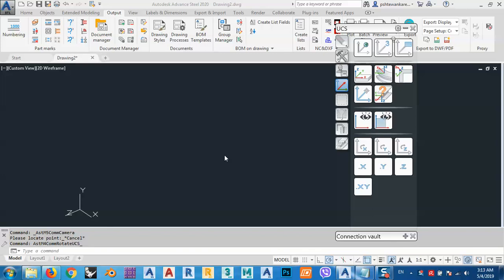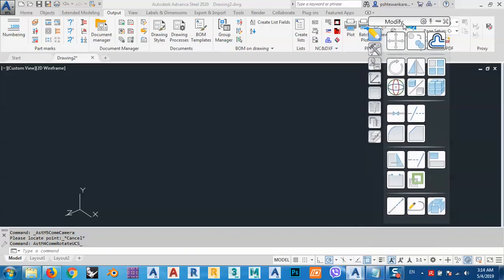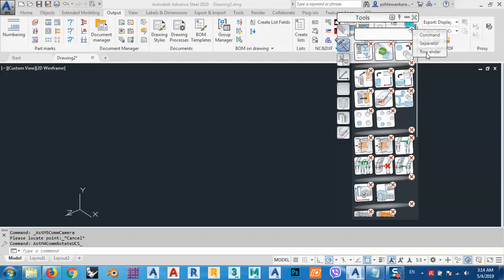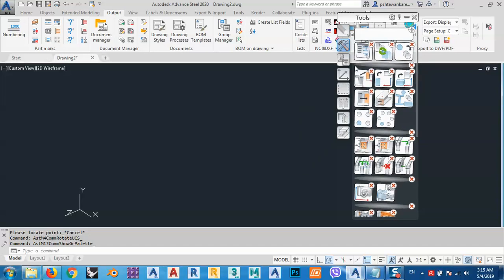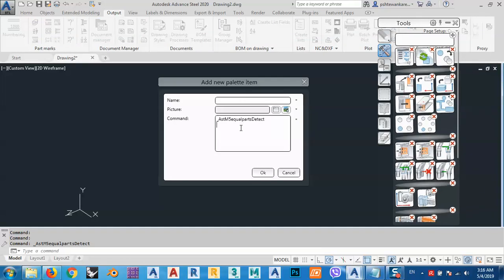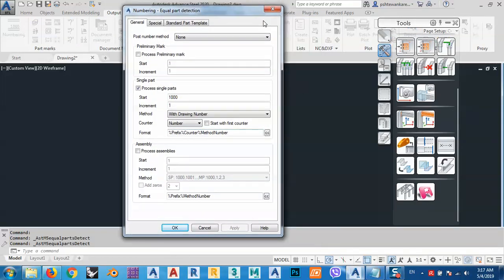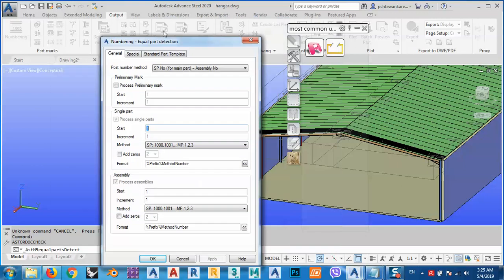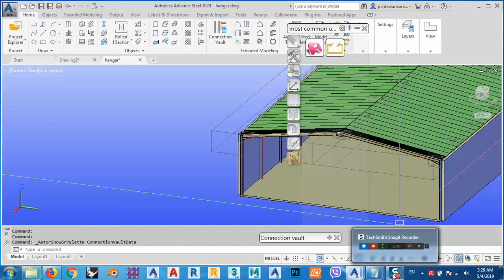Advance steel - Modifying tool palette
how to modify tool palette in advance steel